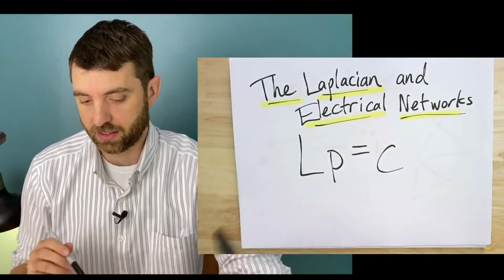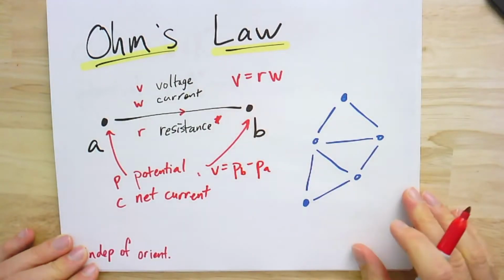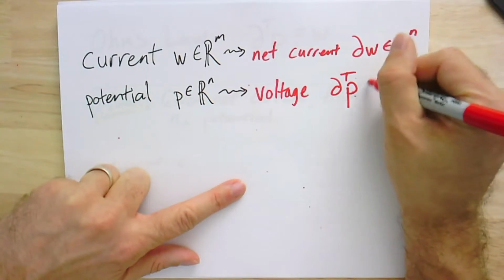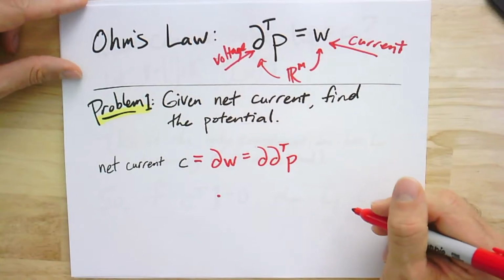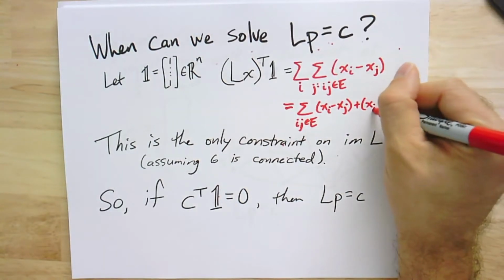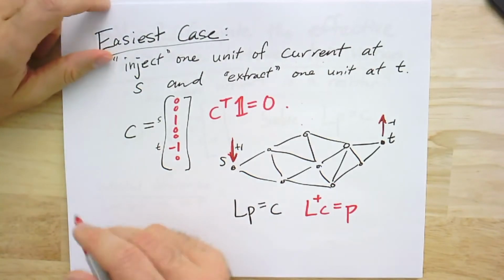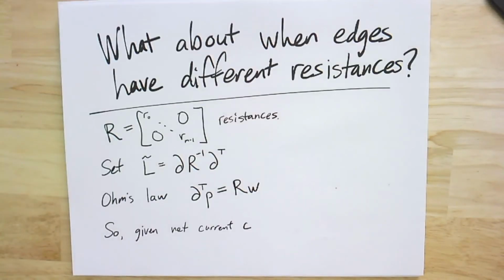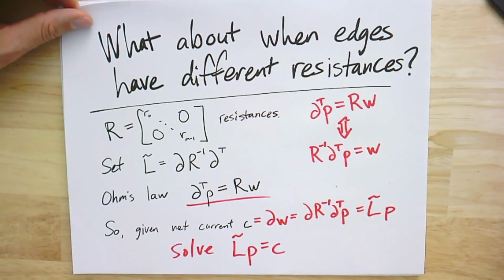GTAC 12.1: Laplacians and Electricity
One could discover the Laplacian directly from Ohm's Law.  In this video, I show how.